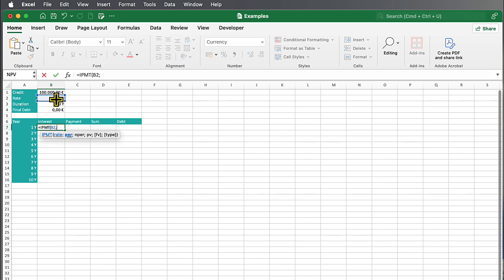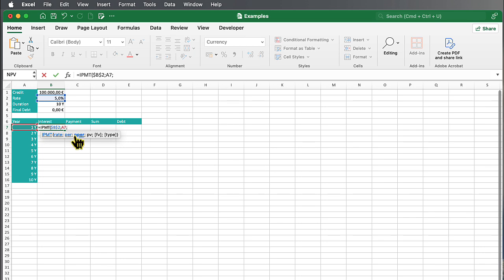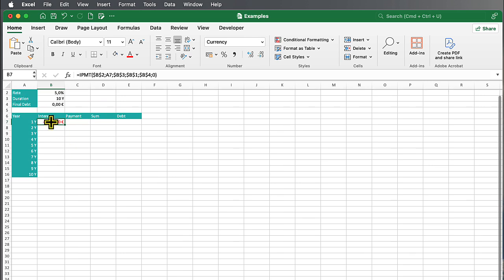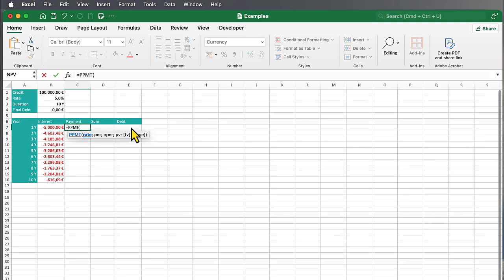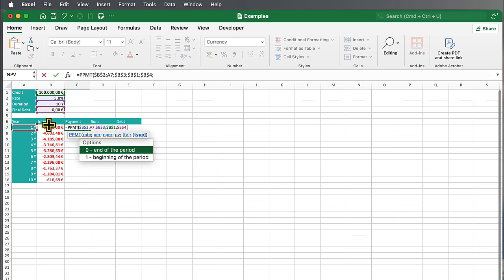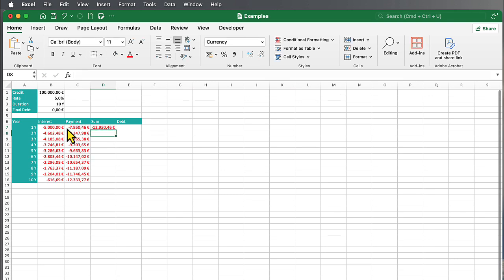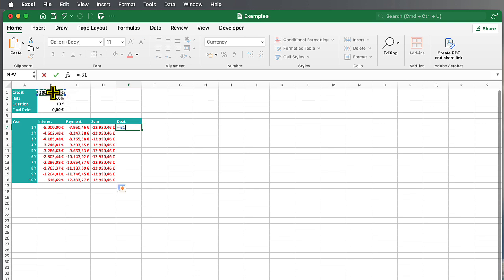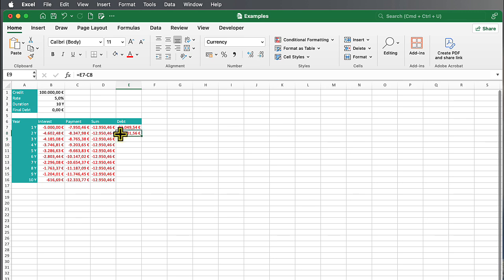14 4 Excel Interest Payment